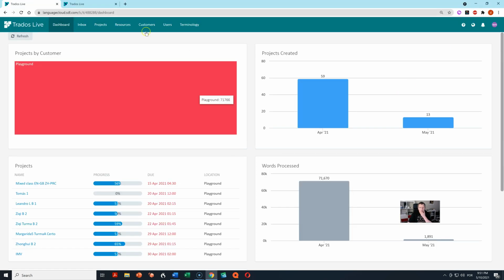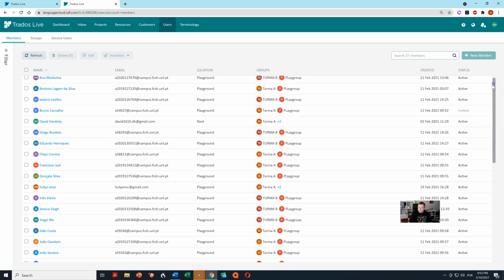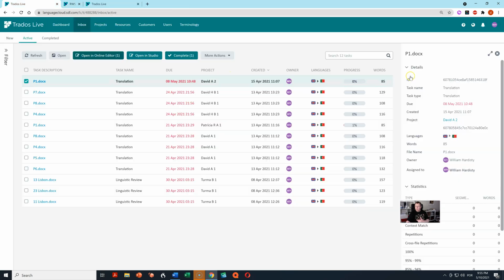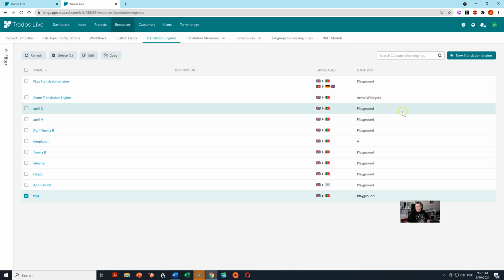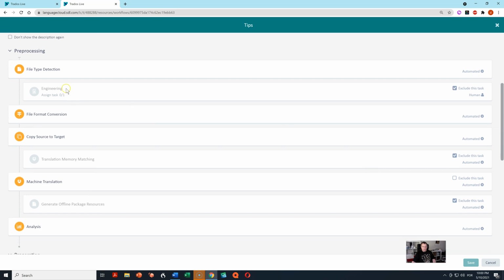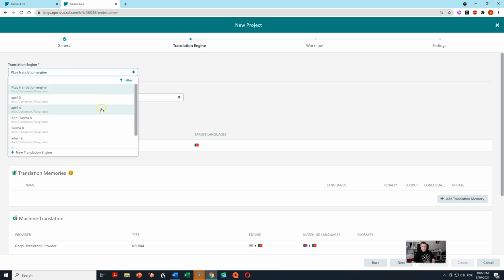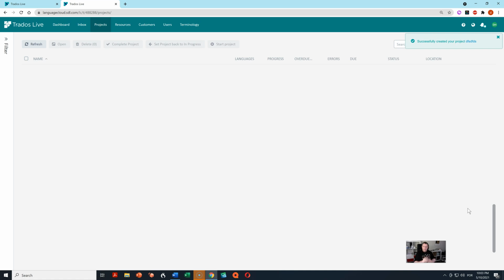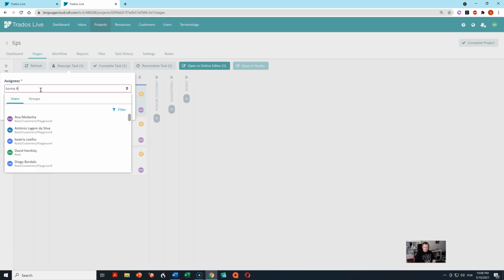Trados Live Tips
Some tips for teachers starting to teach Trados Live